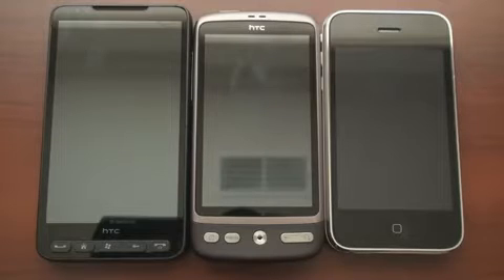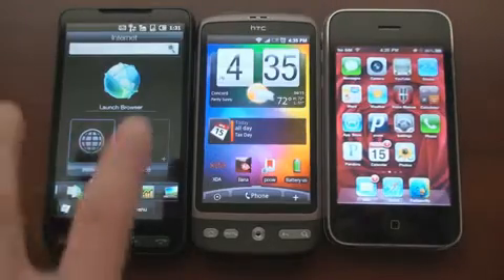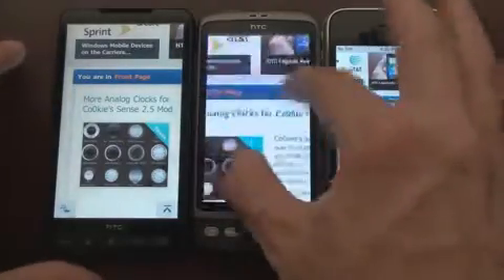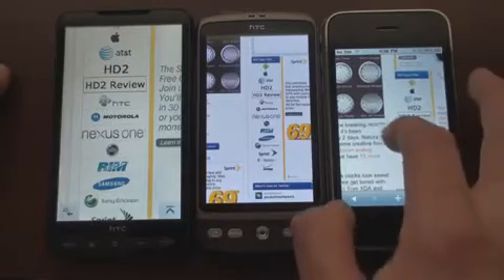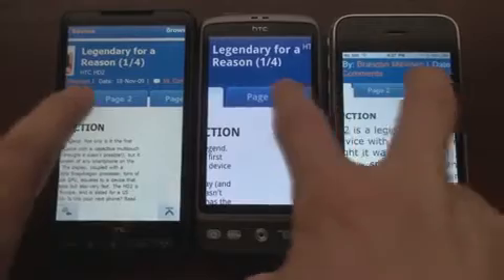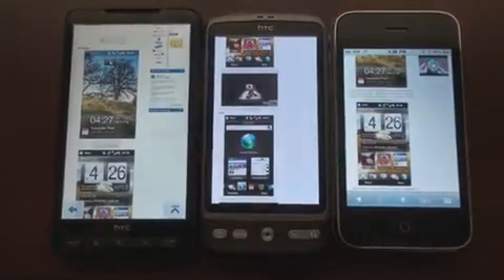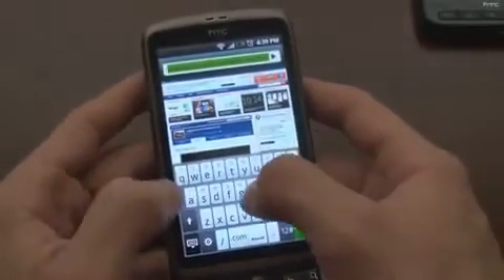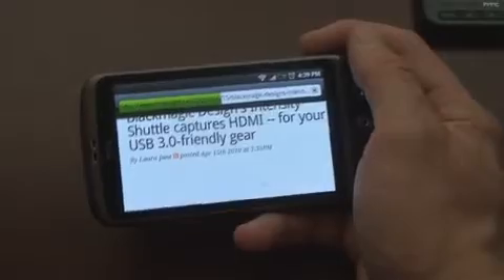Comparativo de navegação do HTC Desire, HD2 e iPhone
Um mini comparativo do novo HTC Desire, no meio, HTC HD2 à esquerda e iPhone à direita, mostrando algumas características de navegação na internet dos três(que rodam os sistemas operacionais Android, Windows Mobile e iPhone OS).